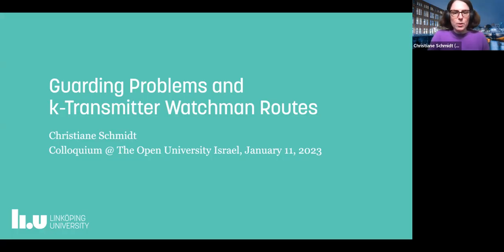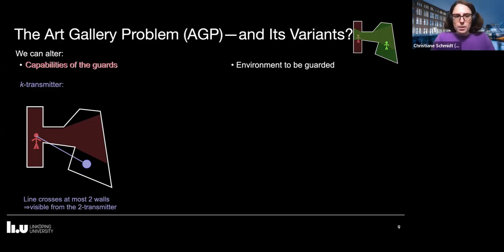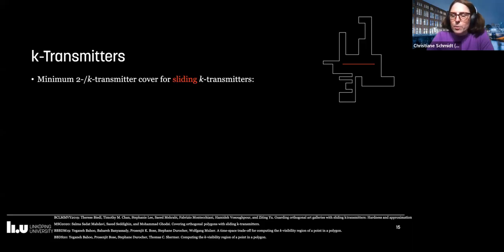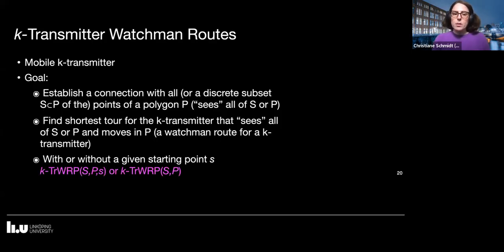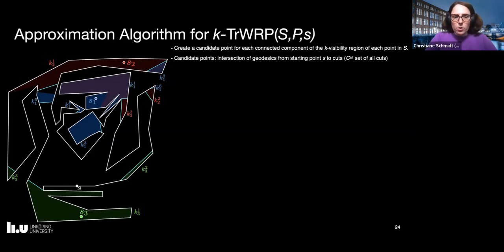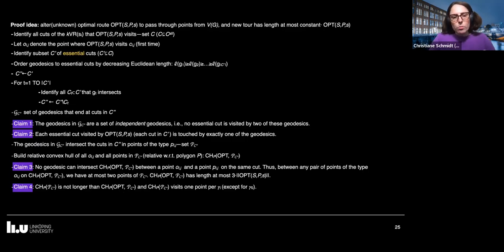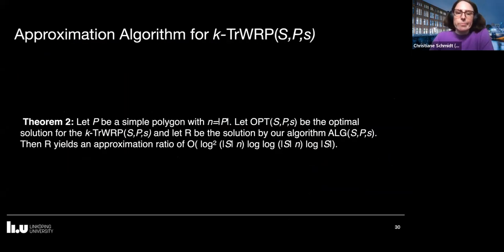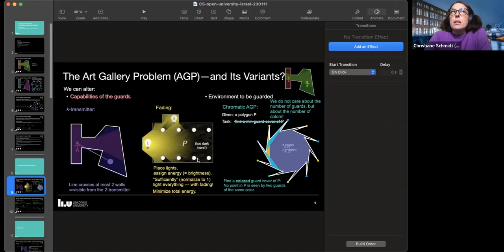Christiane Schmidt 11.1.23